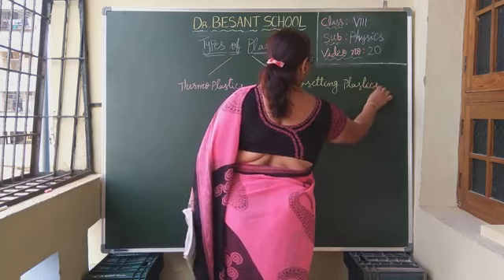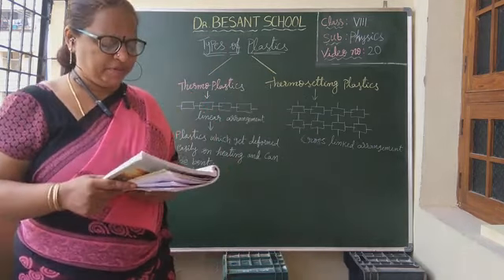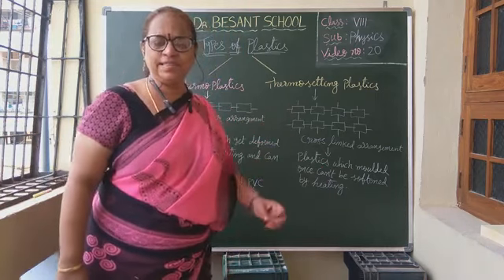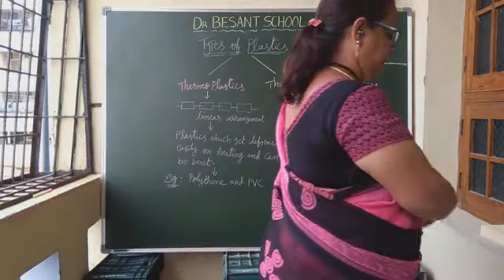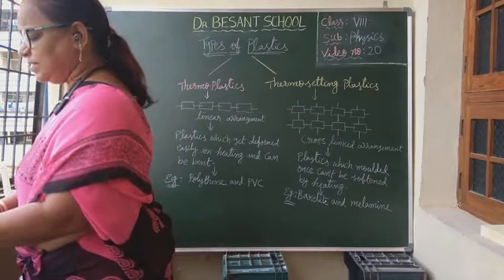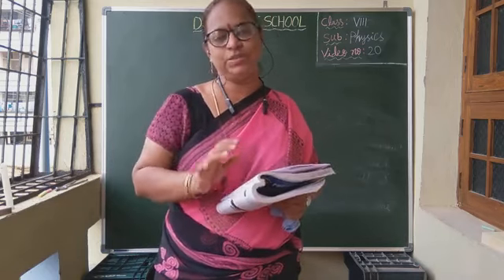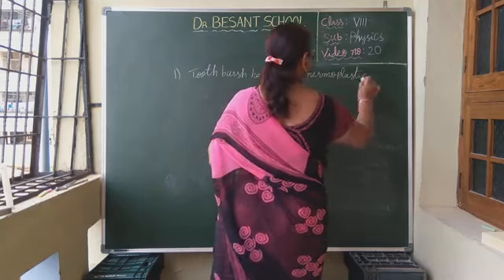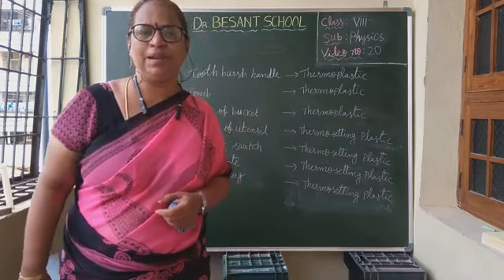Dr. Besant- Class8- Phyiscs-V20